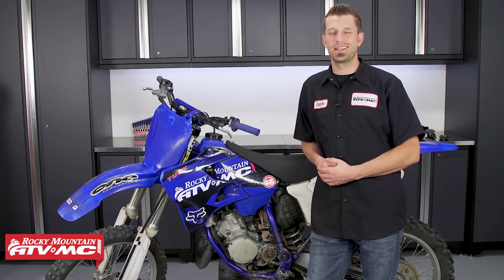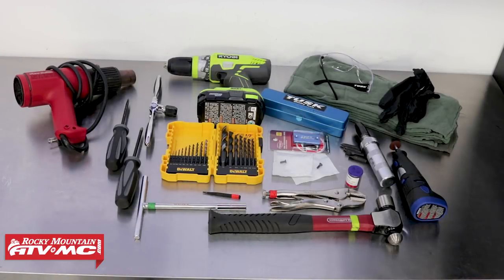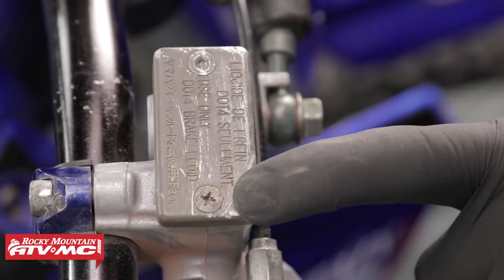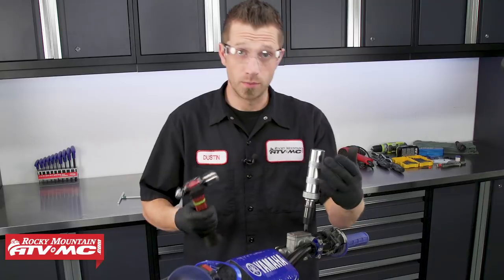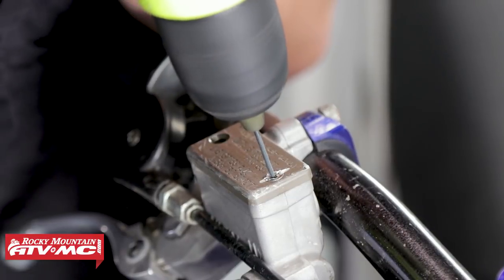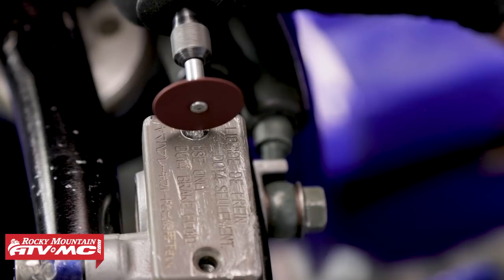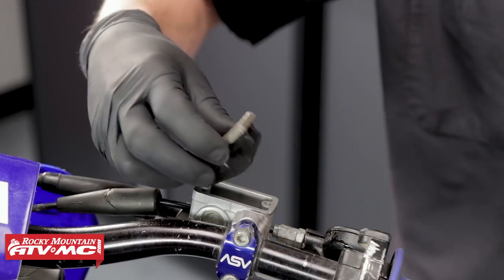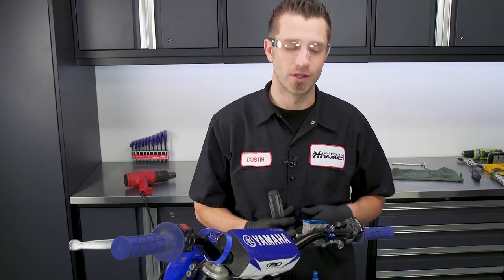How To Remove a Stripped Screw From a Motorcycle Master Cylinder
In this video we demonstrate how to extract a stripped out screw from a dirt bike master cylinder.  There are a couple ways of doing this by using either a dremel tool with the help of an impact driver or by using an extractor tool.  Add some style to your bike with a Tusk reservoir cap in the process.  They are CNC machined from lightweight 6061-T6 aluminum for a perfect fit to replace your stock reservoir cap. Reservoir caps are anodized for corrosion resistance and to give your bike that factory look.